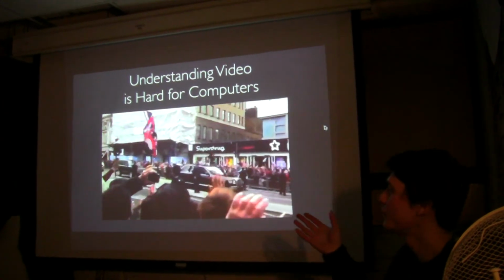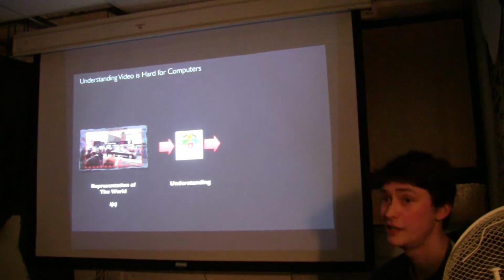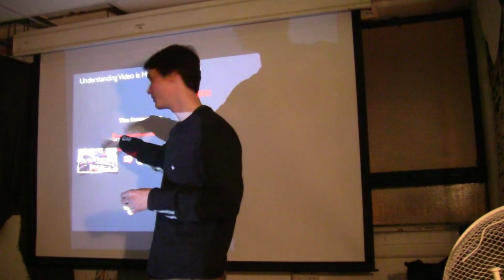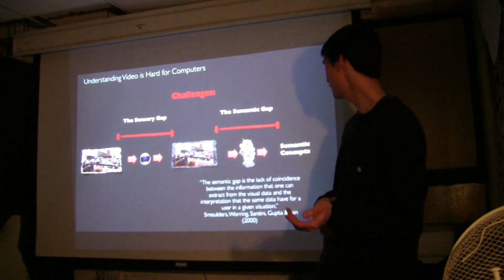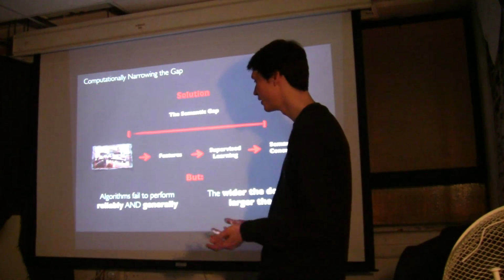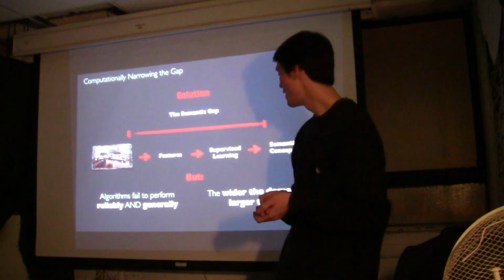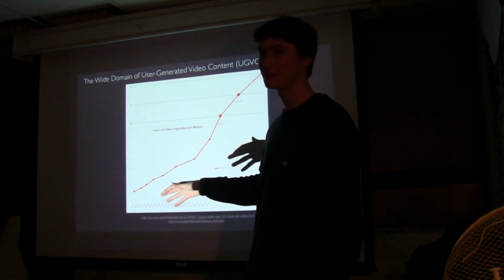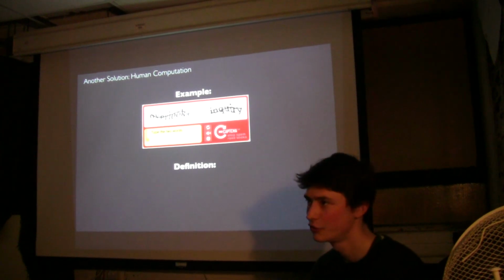London Video Hackspace Meeting #1 - Part 2/11